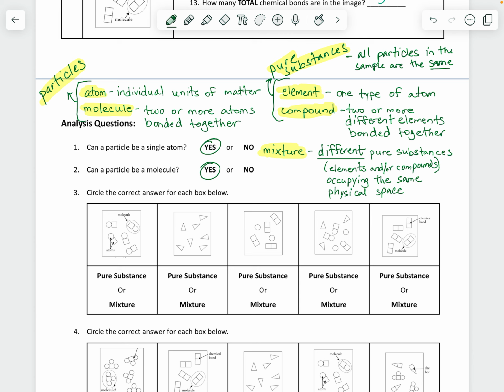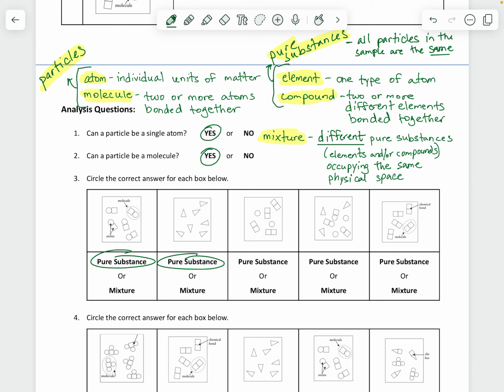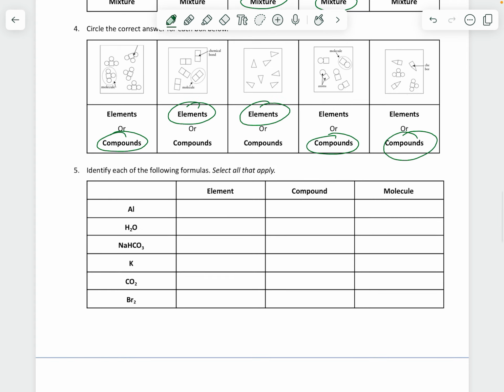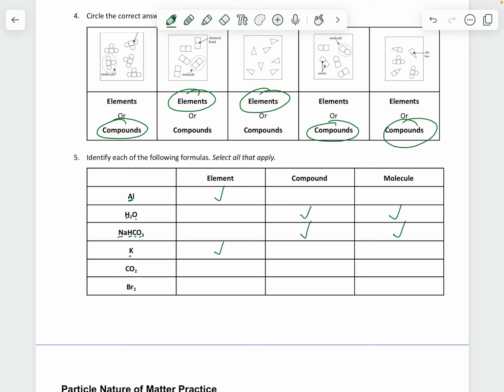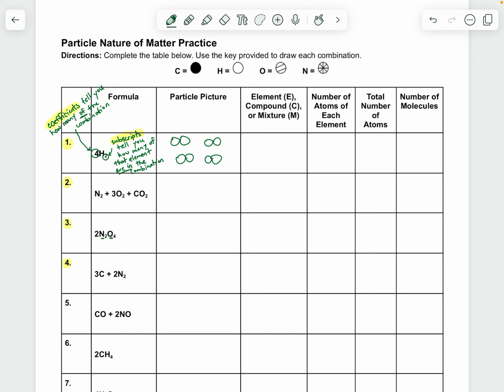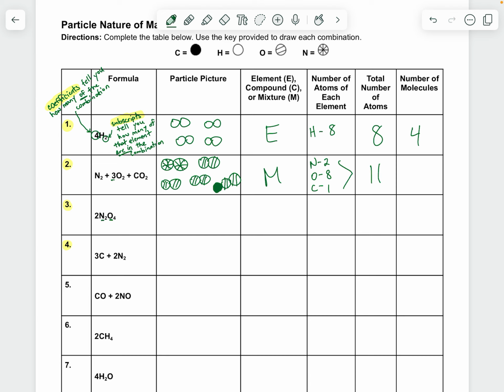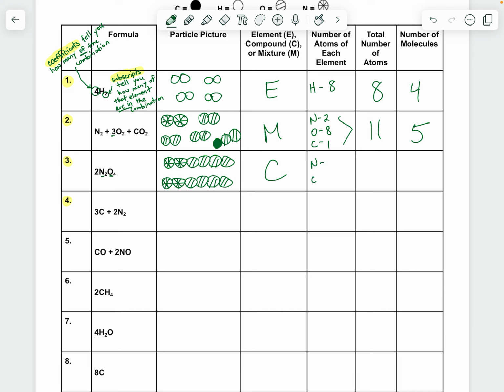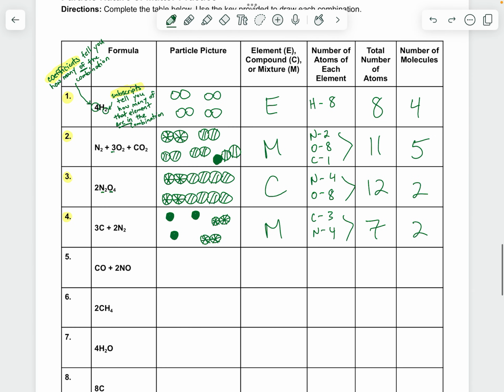1.05 Video Examples